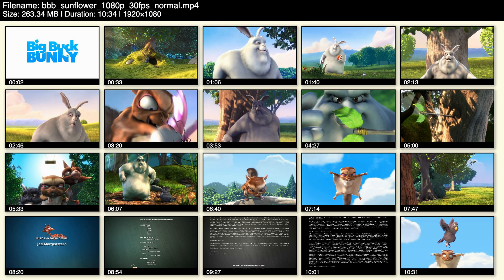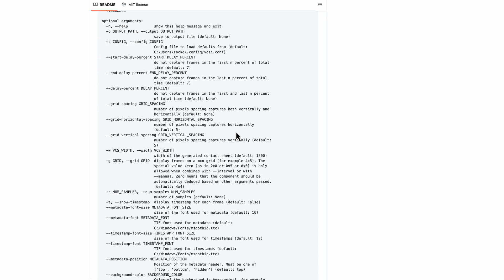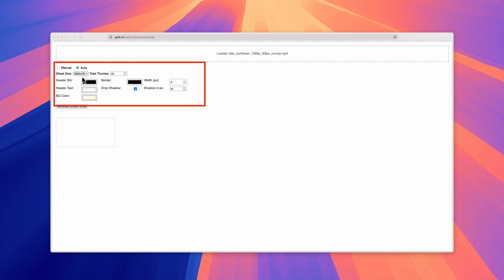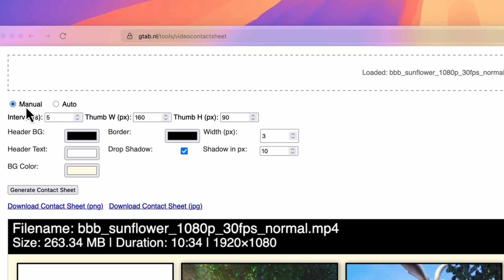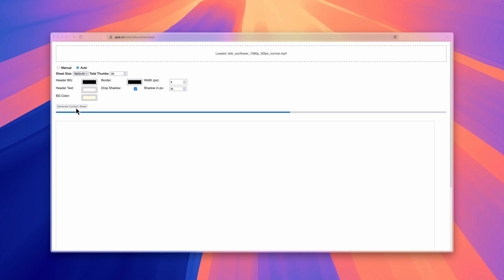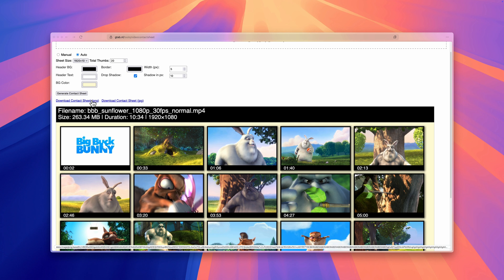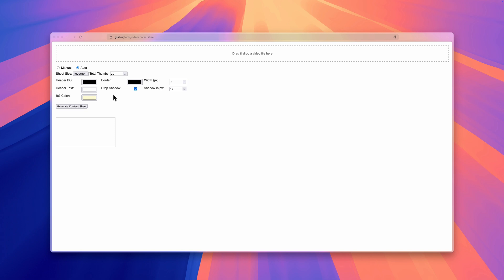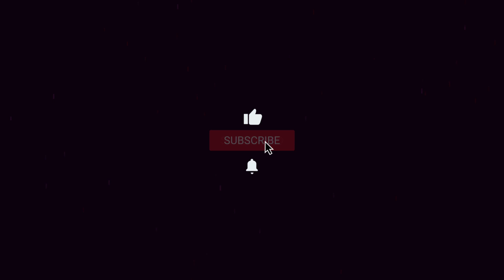Create FREE Video Thumbnail Contact Sheets (works on any device) – No App Needed!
Tired of struggling to make video contact sheets where screen captures from a video is shown in a single image? Here's a solution you might like!

In this video, I’ll show you my free, browser-based tool that lets you create customisable video contact sheets with just a few clicks. No downloads, no installations, and it works seamlessly on macOS, Windows, and Linux.

🆕 UPDATE JUN 2025:
You can now generate GIF files from the thumbnails.

✨ Features:
– Upload your own video
– Choose the number of thumbnails
– Customize layout, canvas size, background color & borders
– Timestamps included
– High-res export in one click
– 100% FREE and private (runs locally in your browser)

Perfect if you are looking for a simple solution to create video screenshots as a contact sheet.

cbb5d980-b009-6c43-993f-71e3b473585b